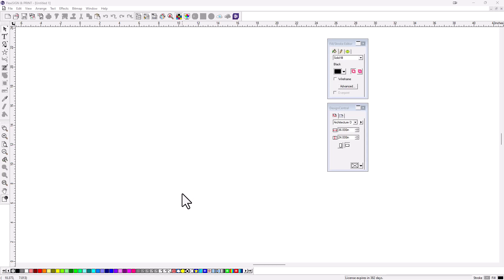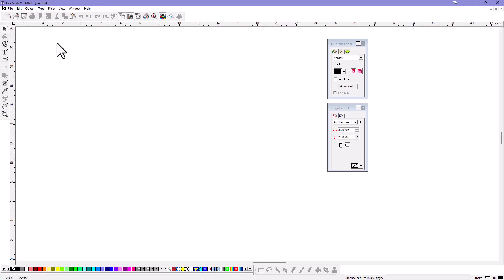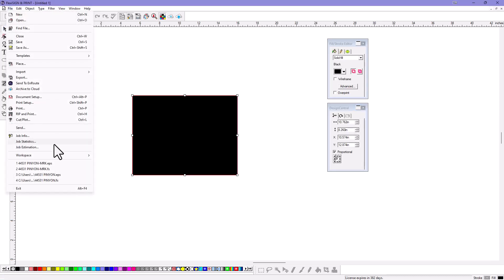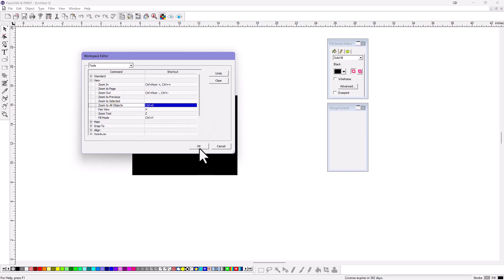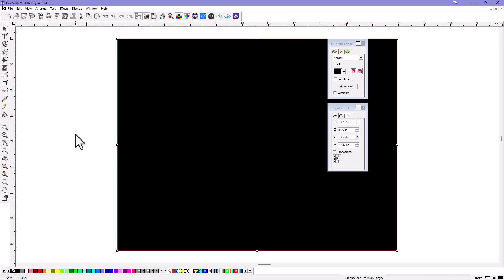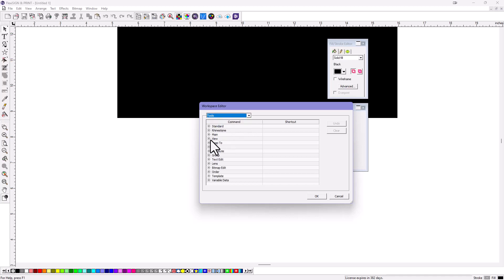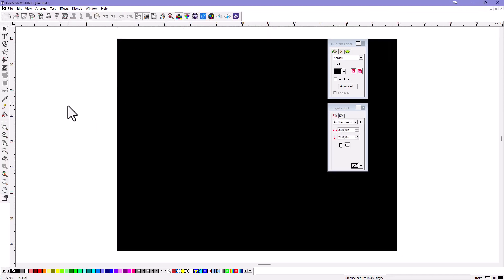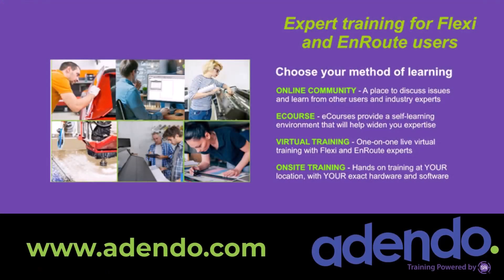Custom Workspaces in Flexi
Use or create custom workspaces in Flexi.